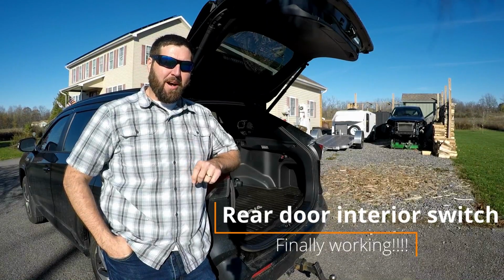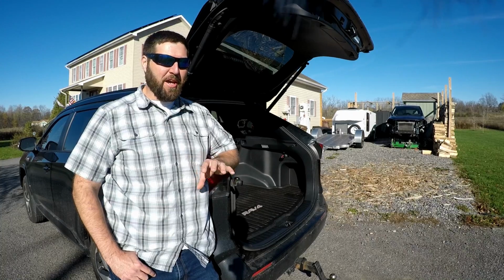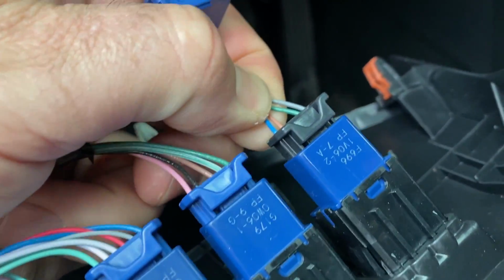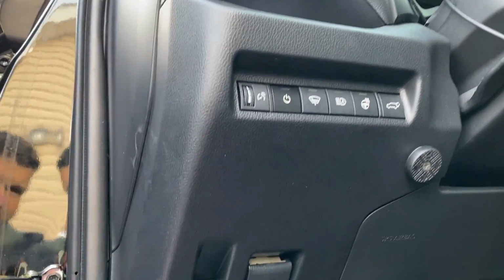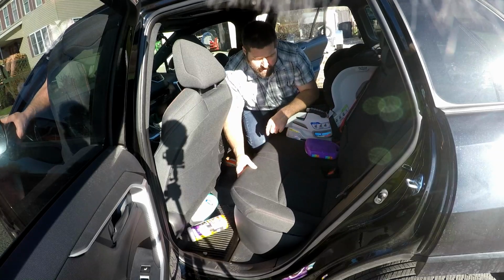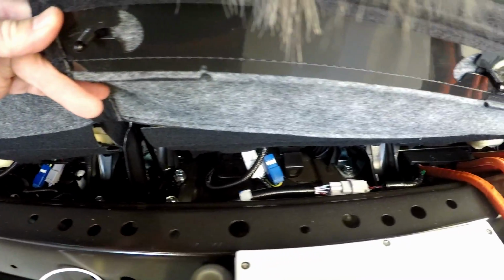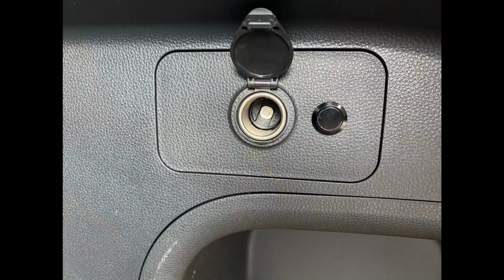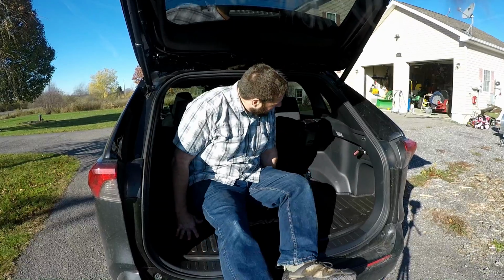2019+ Toyota Rav4 Rear Door Switch Mod TAKE 2!! Great for Car Camping & Room Mode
The first time I made this video the switch didnt end up working. I had tapped the wires for one of the switches in the rear door. It turns out that toyota disabled that OEM switch when the rear door was closed! Very silly. So because of that my button only worked when the door was open. The first time I used it, it didnt work. Here is the video when I discovered it wasnt working.

So, in this video I show you how to correctly add a push button switch inside the rear of your 2019+ Toyota Rav4 so car camping is much easier! This will be especially helpful for those with a 2021 Toyota Rav4 Prime and use Room Mode while car camping in the rear of the Rav4. This will work on any 2019+ Toyota Rav4. Its also a HUGE SAFETY IMPROVEMENT! There is currently no way to exit the rear of the vehicle if the car was on!